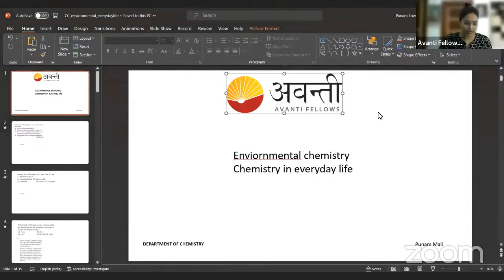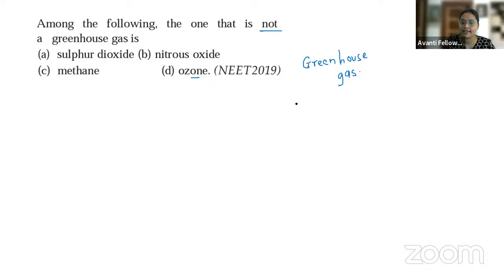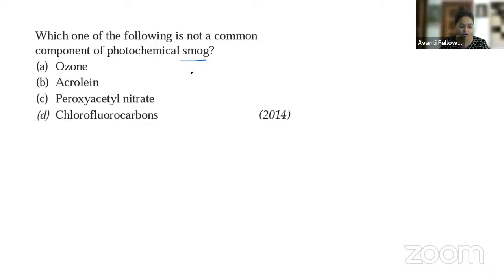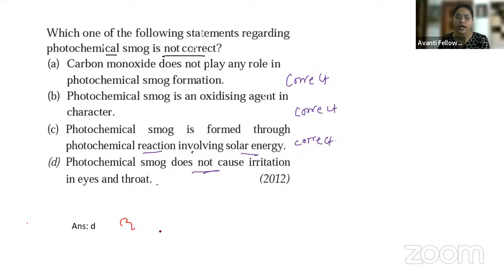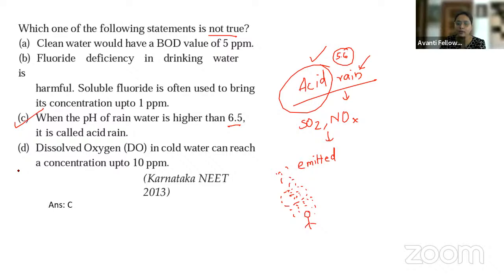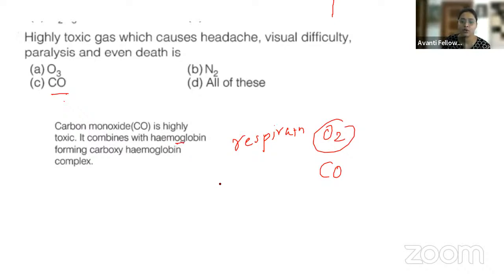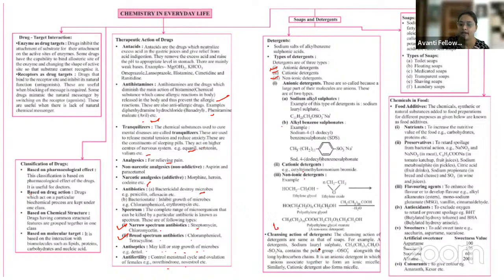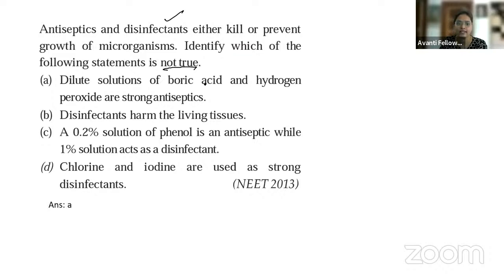ENABLE Crash Course NEET 2023_EnviornmentalChemistry_&_Chemistry_in_everyday_Life